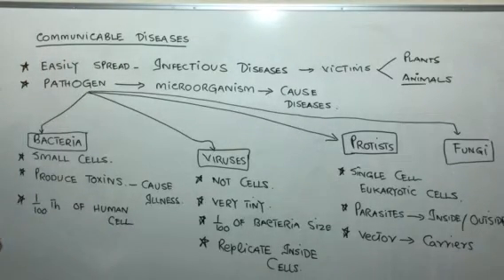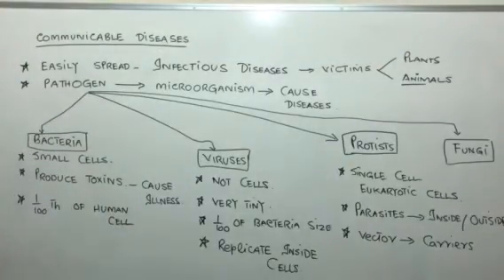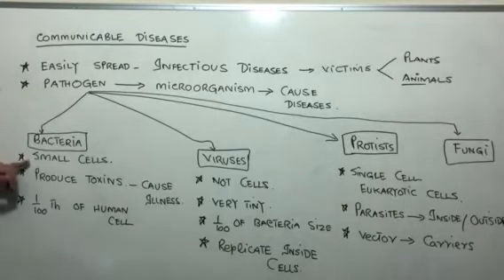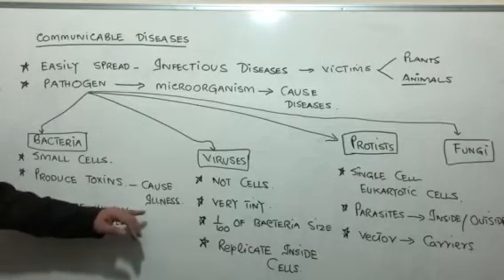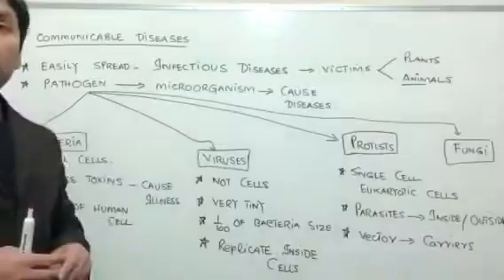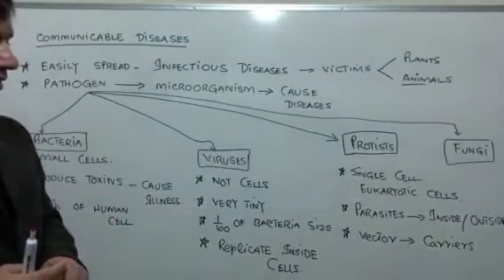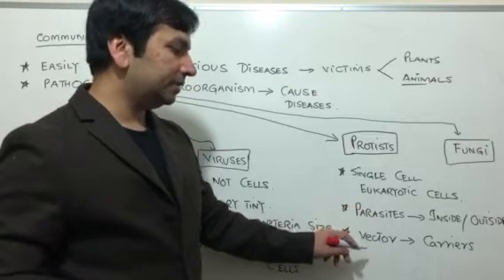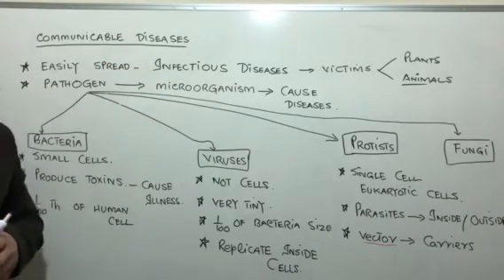Communicable Diseases / GCSE